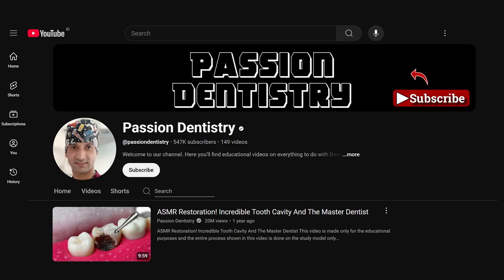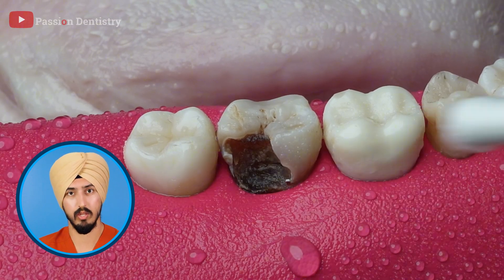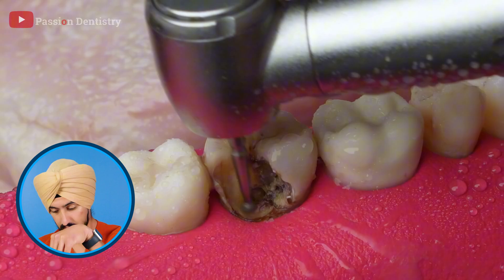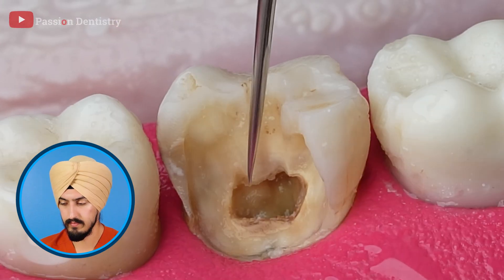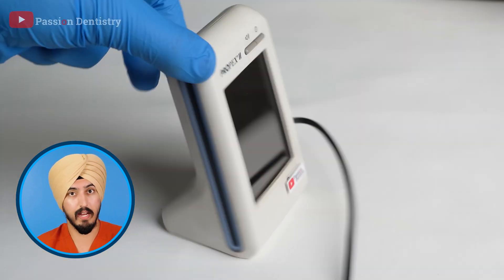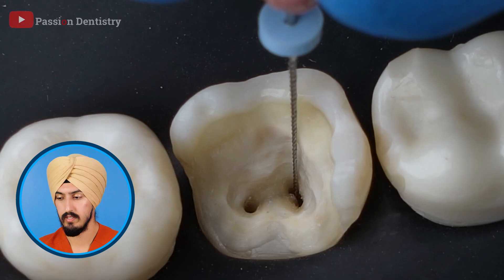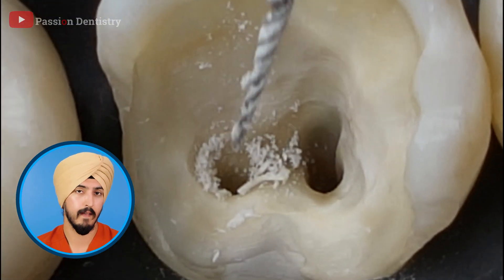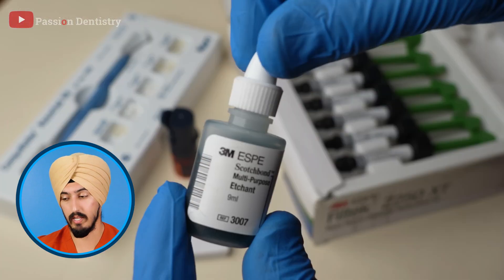Dentist Reacts to ASMR Root Canal: What They Got Right (and Wrong)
Watch how a root canal, post, core and crown are all done!

Dr. Amanpreet Singh, DDS is a dentist who focuses on health education as a whole. Learn tips on how to improve your breathing, tackle stress, improve sleep, and improve overall well-being!

My life changed when I started taking more continuing education after dental school and I realized how so many chronic diseases can be prevented by the habits we do early on. I hope to help as many people as I can by sharing my knowledge!